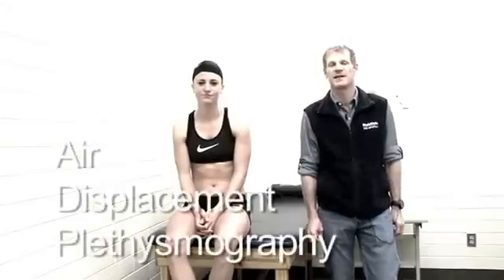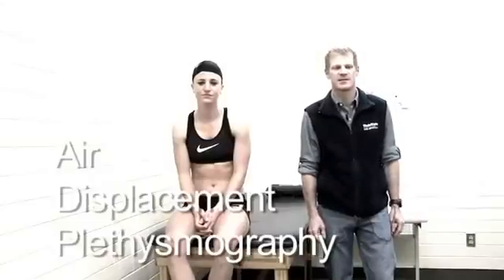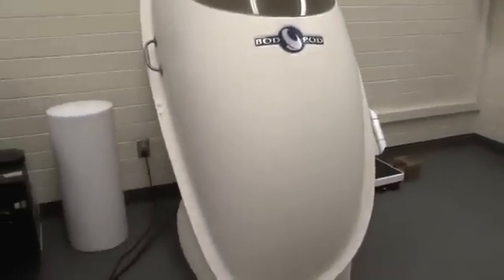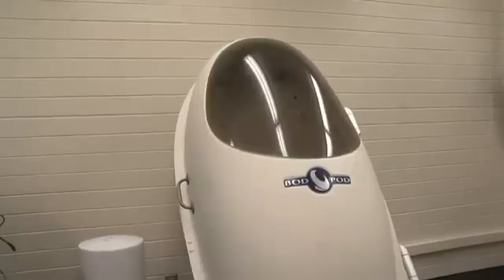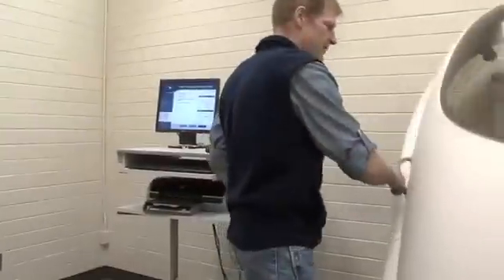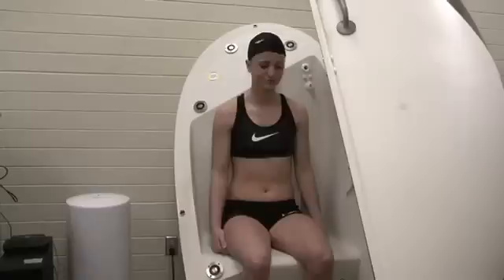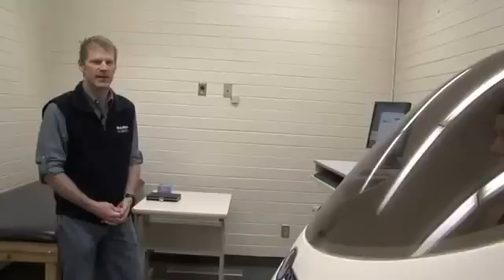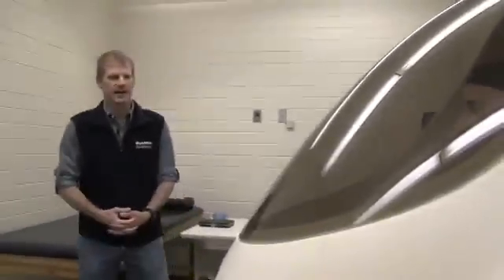Body composition test with the BOD POD at Utah State University